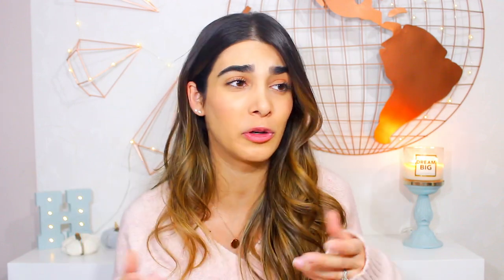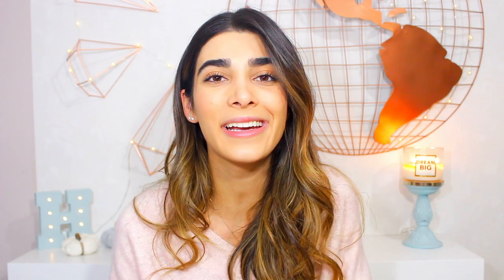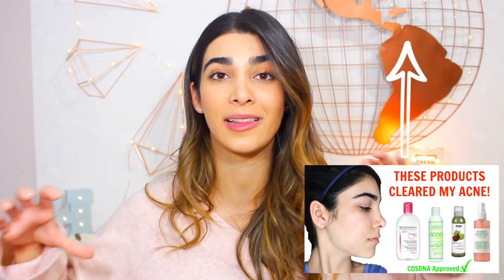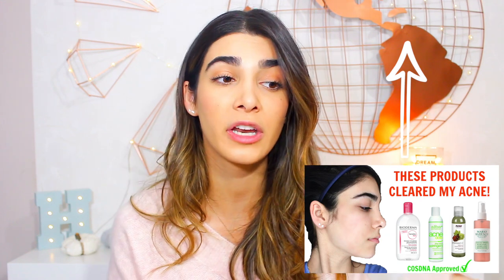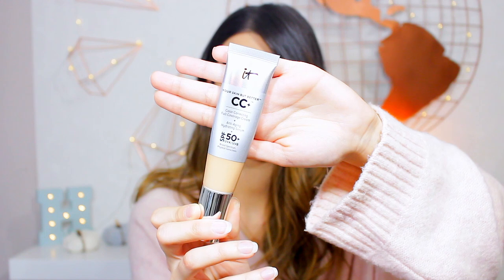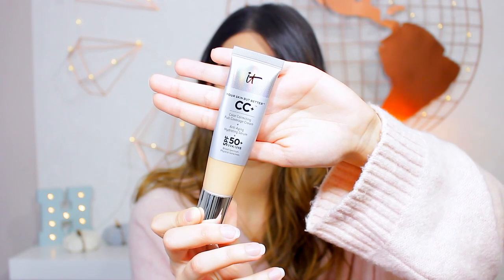MAKEUP ROUTINE FOR ACNE | Best Makeup for Acne Prone Skin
💆 After so many requests here is my makeup routine for acne using products for acne prone skin. In this makeup routine I show you the 5 products that won’t break you out! Like if you enjoy 👍🏻❤️️  Products Linked Here ↓ ↓ ↓

MAKEUP PRODUCTS
*all but cc cream available at drugstores

▹ It Cosmetic CC+ Cream SPF 50 in Medium | US | Canada *also available at Sephora

▹ Maybelline Fit Me Concealer in Sand | US | Canada

▹ Physicians Formula Talc Free Powder in Translucent | US | Canada

▹ Physicians Formula Talc Free Bronzer | US | Canada

▹ Physicians Formula Talc Free Blush | US | Canada

▹ Physicians Formula Shimmer Strips Highlighter | US

▹ Mini Spray Bottle | US | Canada

‘LIKE’ this video ↑ if you would try any of these products! And comment any questions/suggestions below! ↓

▹ Where are you from?            Toronto

BACKGROUND DECOR & EQUIPMENT
▹ Globe // walmart + spray painted
▹ Wall Shapes // in copper US Canada
▹ Light up Letter // spray painted US | Canada
▹ Fairy Lights // US | Canada

▹ Camera + Lens + SD Card // US | Canada
▹ Filming Lights // US | Canada
▹ Tripod // US | Canada